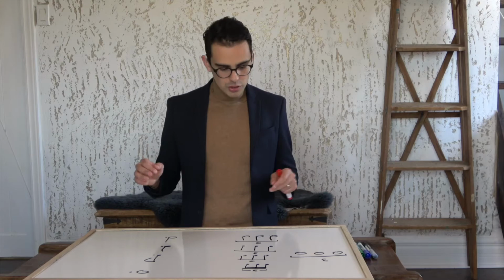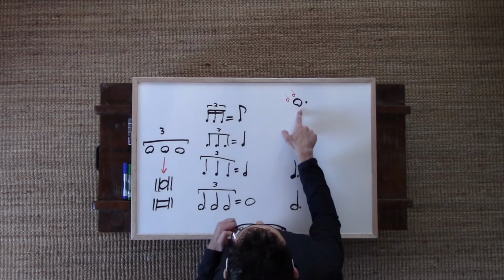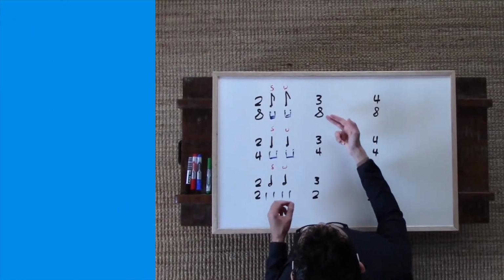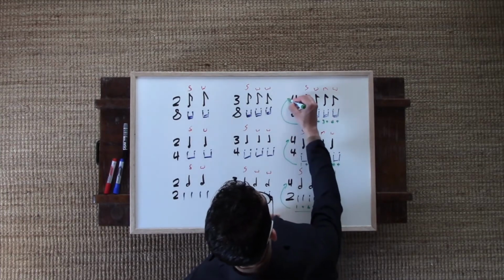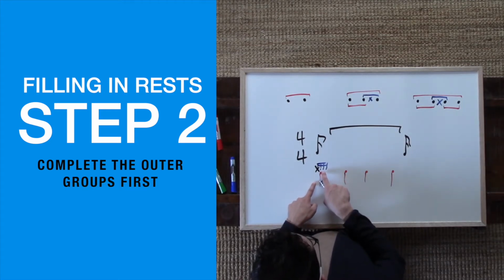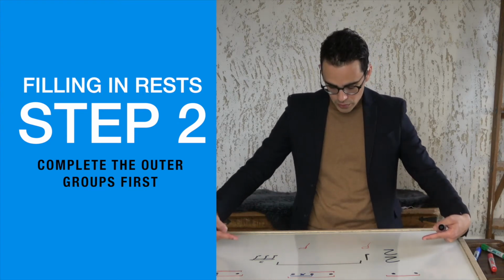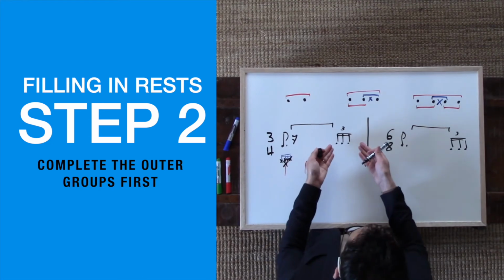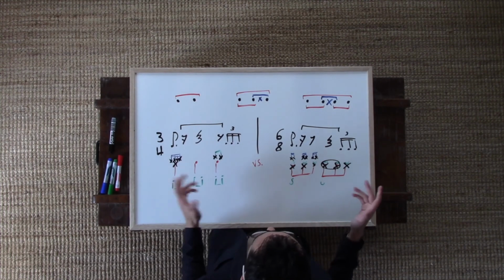Rhythm: Music Theory RCM Level 5 (2/4)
Rhythm and Meter Explained! RCM Music Theory Level 5 Online Course with Classical Context.